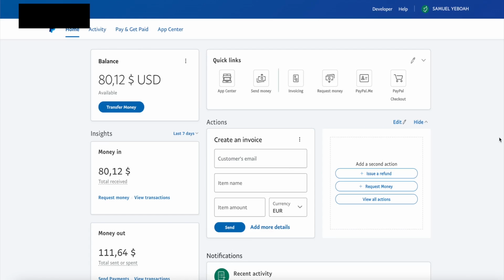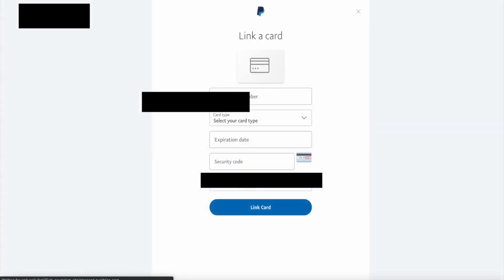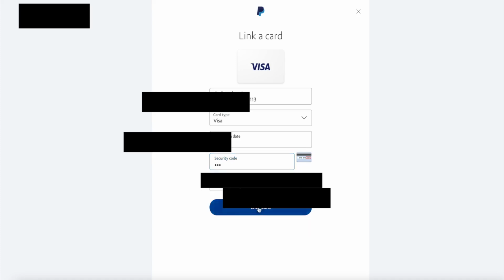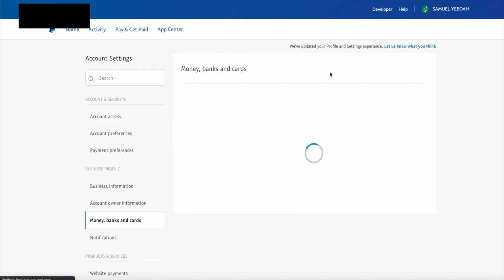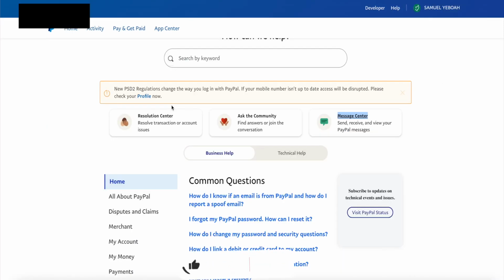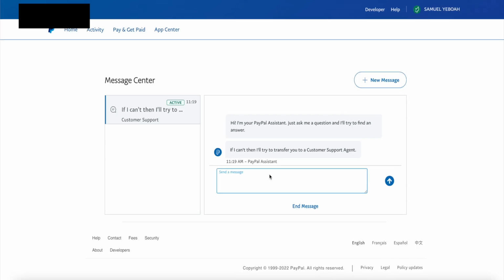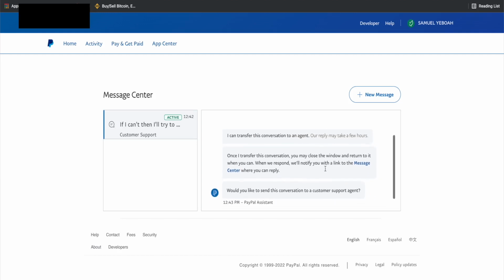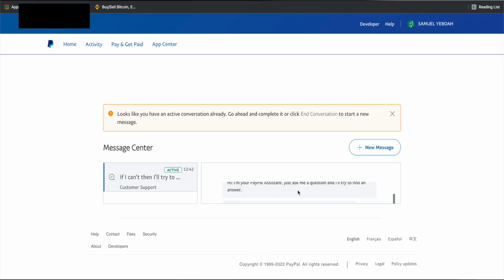How to link your card to your Paypal account 2022 | 100% working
This video will teach you how to link your Visa, Master card and any other card to your Paypal account after multiple declines from Paypal.

How To Make Money Online With No Capital In 2022 | Make ¢5000 Monthly With ZERO Capital

Tech In Twi
Make Money on Youtube in Ghana
Make Money on Youtube in Africa
Cheap iPhones in Ghana | How to Buy iPhone From the USA and China, Ship to Ghana and Sell for Profit